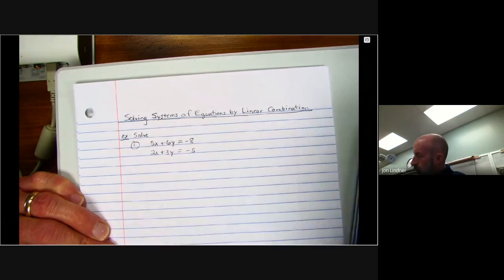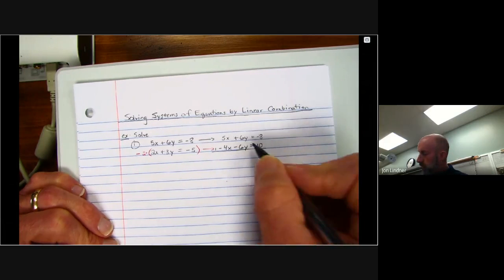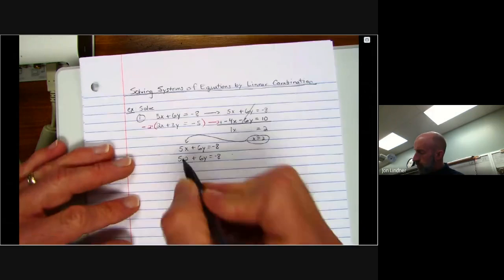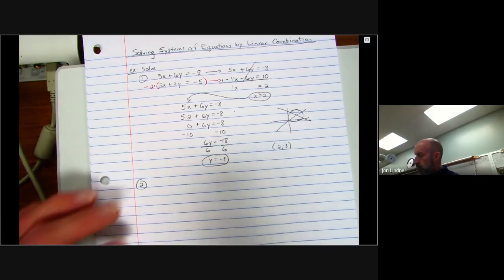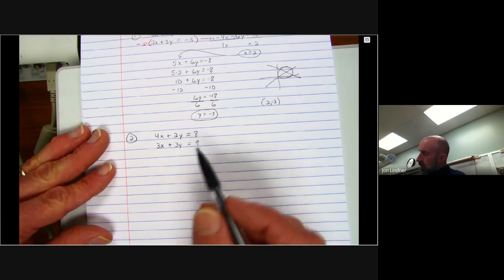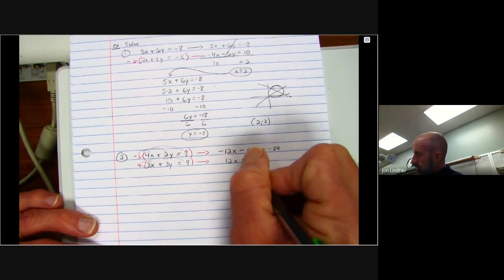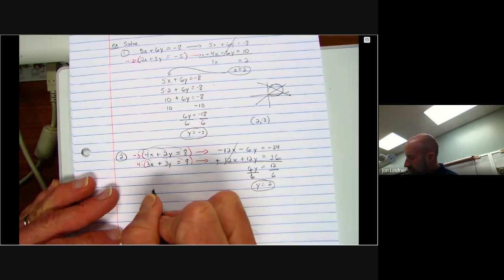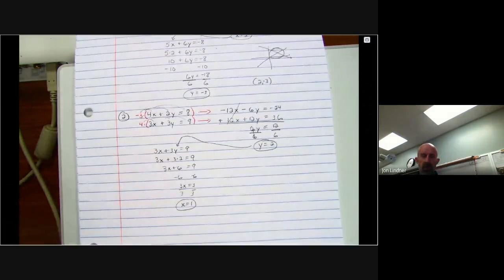Solving Systems of Equations by Linear Combination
How to solve a system of equations using the linear combination method.